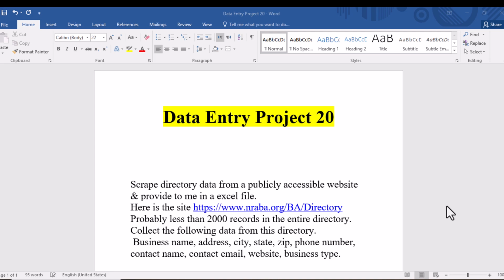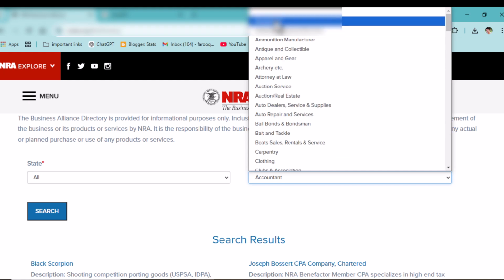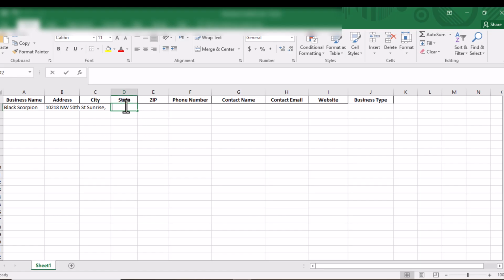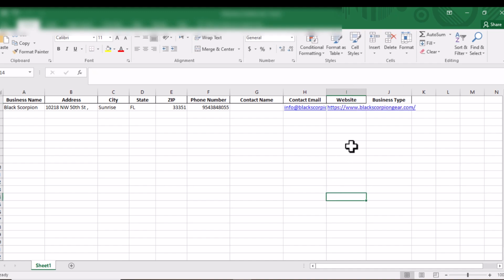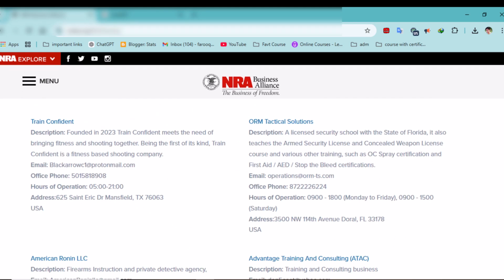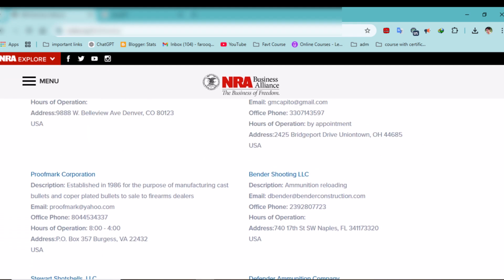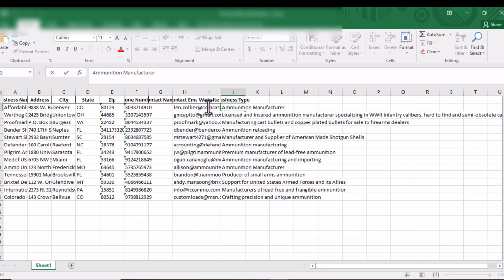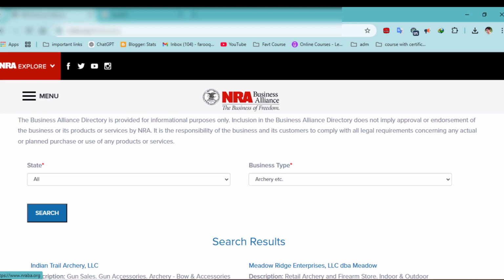Data Entry Live Work Demo for Beginners | Make Money Online | Typing Job